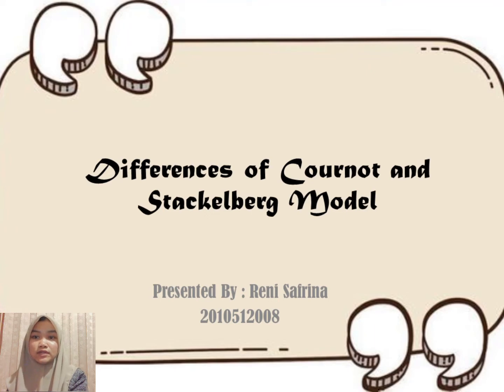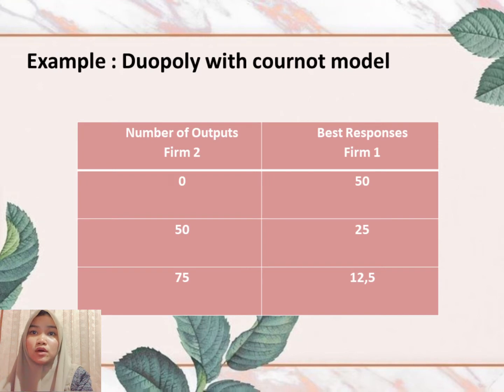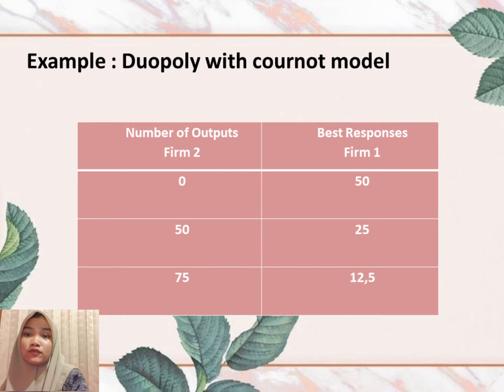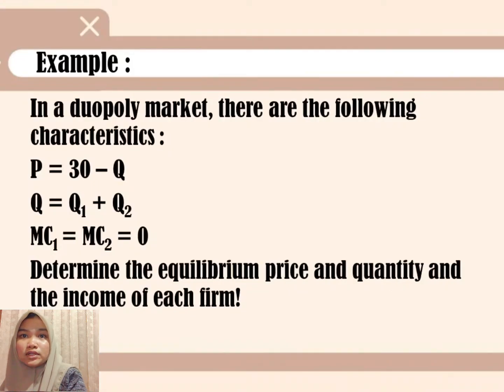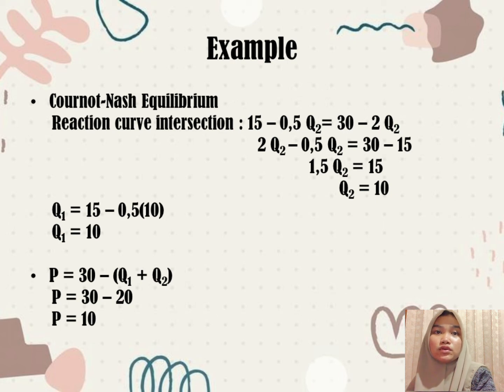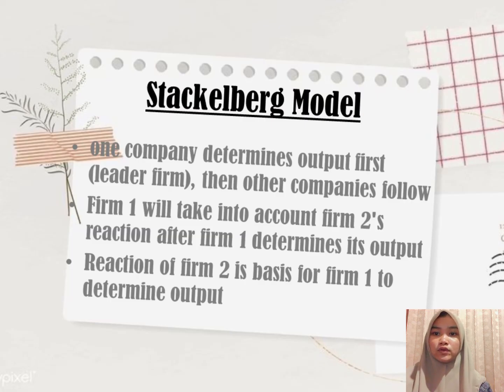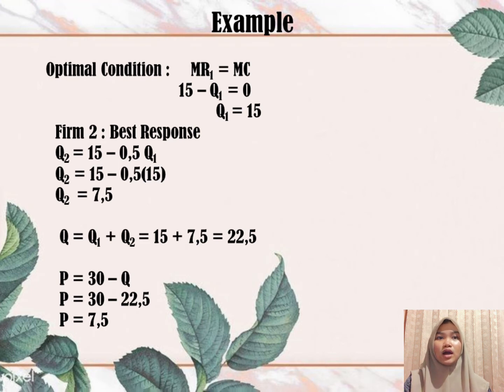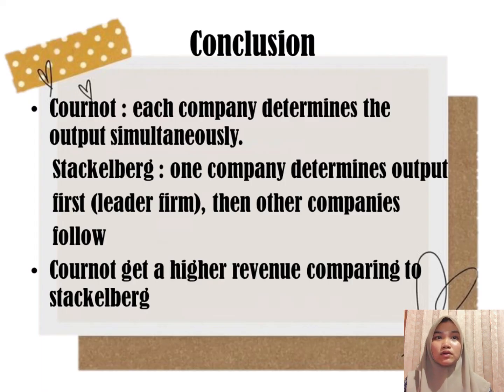Differences Between Cournot and Stackelberg Model